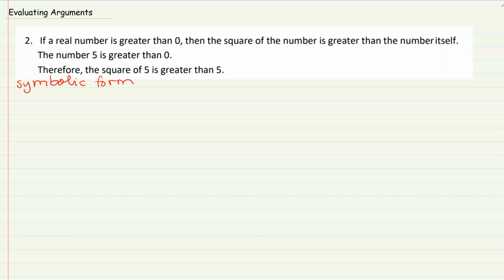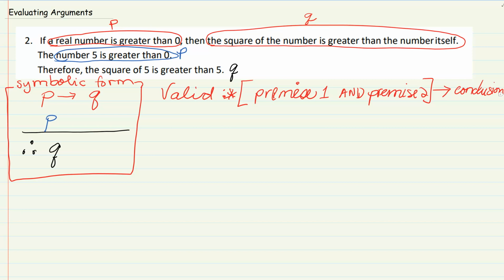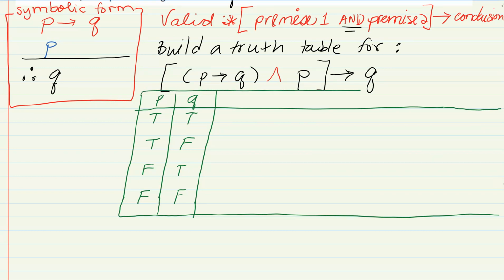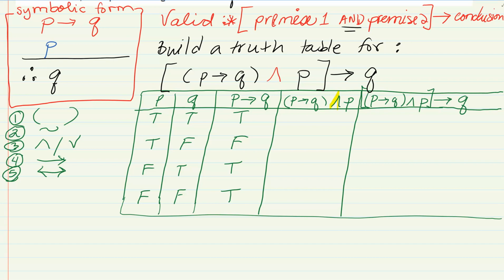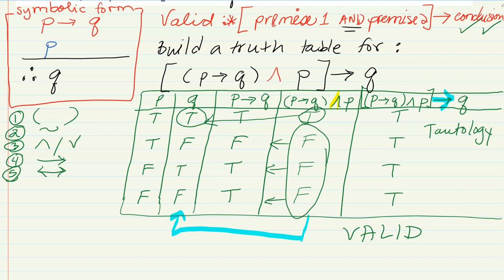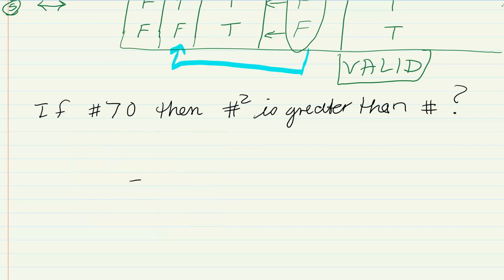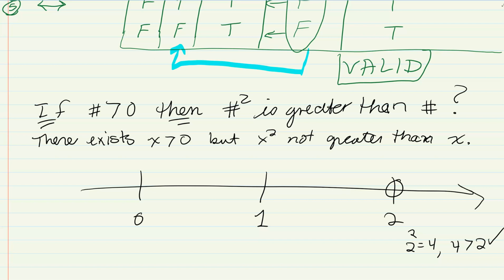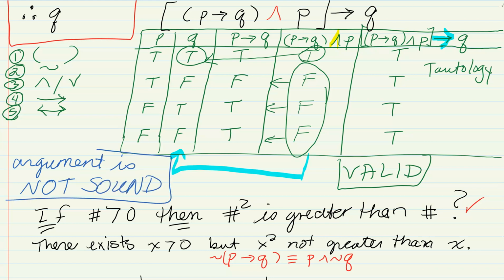Evaluating Argument Handout #2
This video shows how to translate an argument into symbolic form, then use a truth table to determine whether the argument is valid.